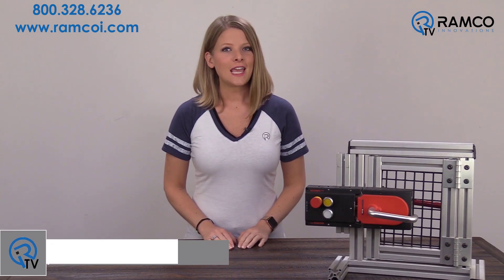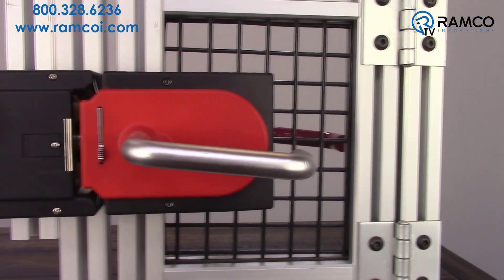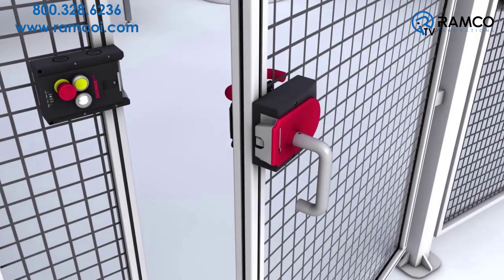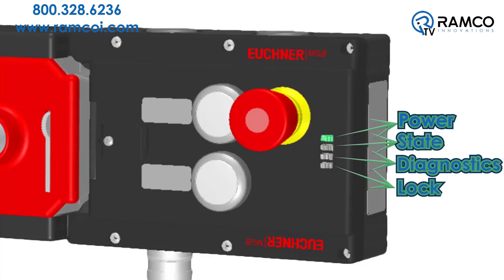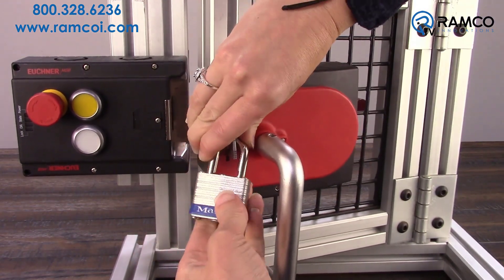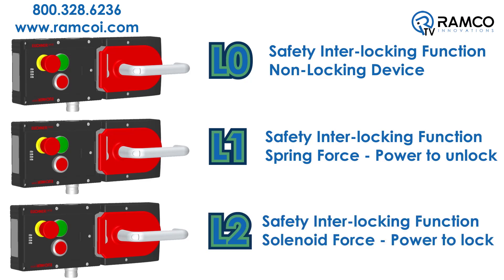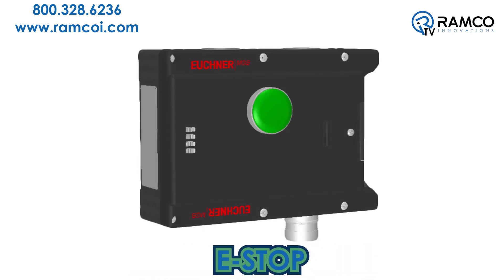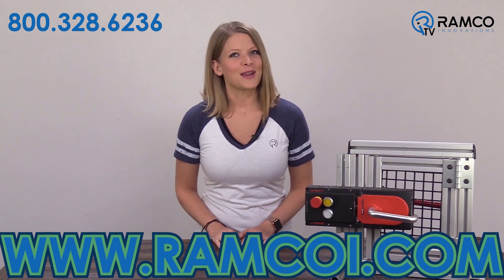Euchner MGB: Multi-functional Gate Box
In this video, Lindsey Shepard introduces us to the Multifunctional Gate Box, or MGB from Euchner.

The MGB uses Euchner’s RFID transponder technology to provide dual channel safety outputs with up to PLe performance in accordance with ISO 13849-1.

The basic system consists of a handle module and an interlocking module.

The handle and interlocking modules are designed for mounting to extruded aluminum profiles or steel framing. The MGB is suitable for both hinged and sliding door configurations.

An optional escape release is available to exit the danger area quickly.

The interlocking module is designed with a large funnel that will guide the bolt tongue into the center position due to a slight misalignment of the door.

Built-in LED’s continuously provide the system status including control power, the door closed position, the bolt engaged position, guard lock activation, and diagnostics messages.

A lockout mechanism is provided to allow the insertion of up to 3 padlocks for cleaning or service activities.

The MGB is available in 3 different variations.

The L0 series provides the safety inter-locking function but is a non-locking device.

The L1 series provides the safety interlocking function as well as a gate locking function by spring force.

The L2 series provides the safety interlocking function as well as the gate locking function by solenoid force.

The interlocking module is also available with a variety of operator push-button controls conveniently located at the point of entry.

These push buttons can be used to provide a request to enter, reset or e-stop signal to the machine control system.

Upgrade your machine safeguarding applications with the MGB from Euchner.